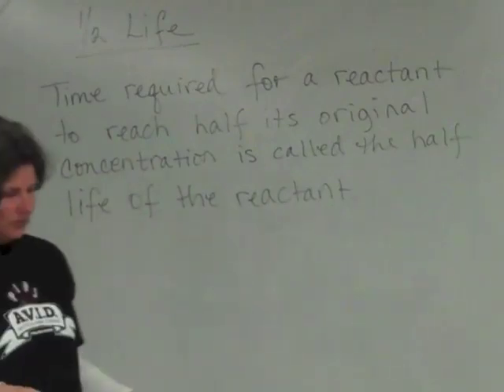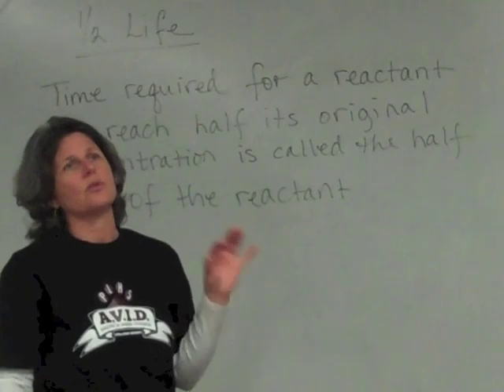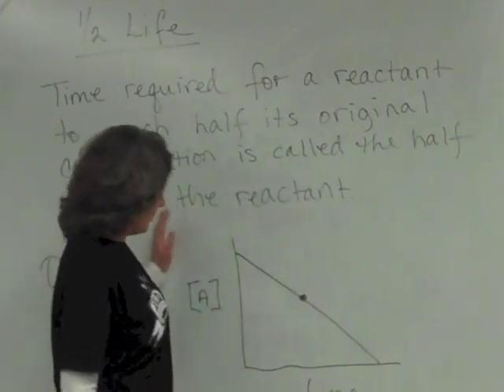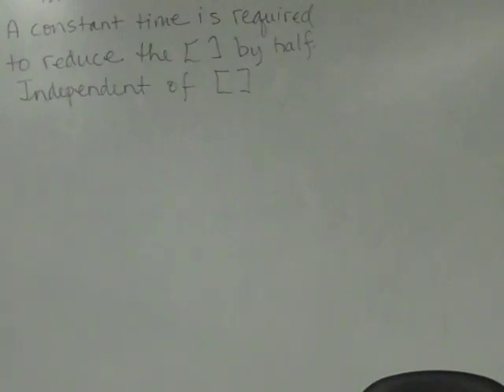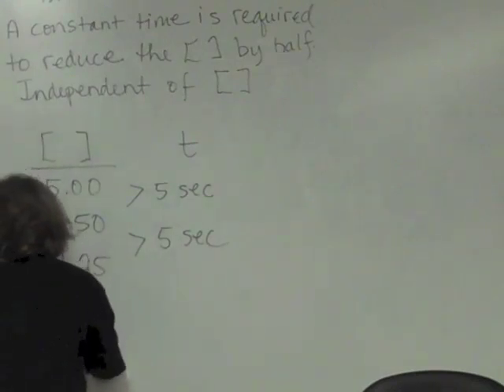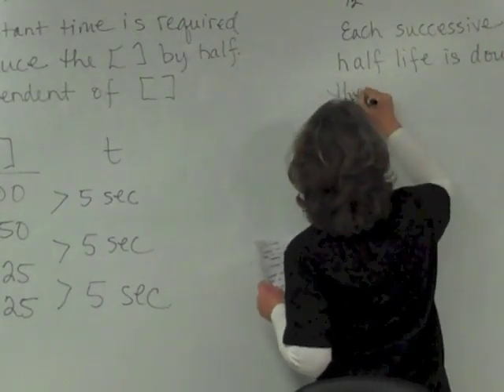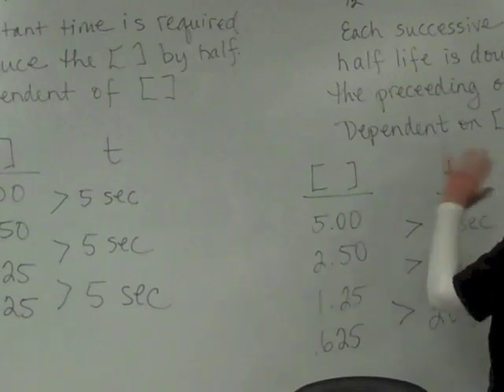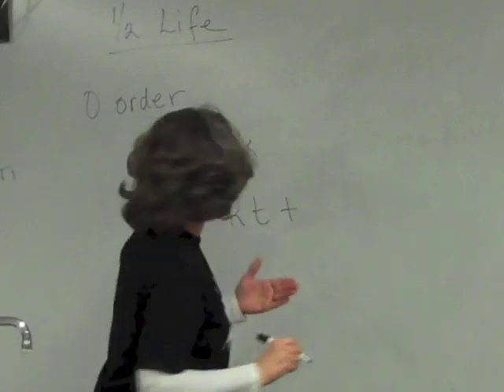Reaction Half Life